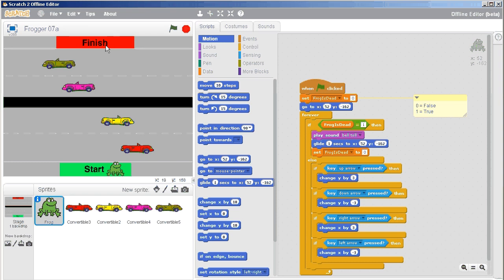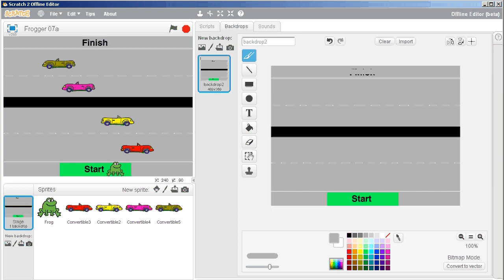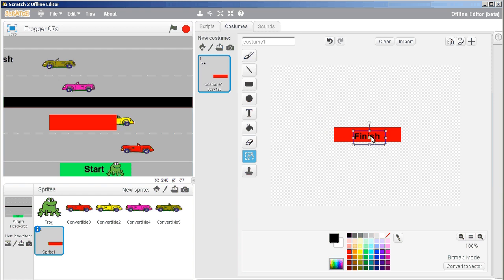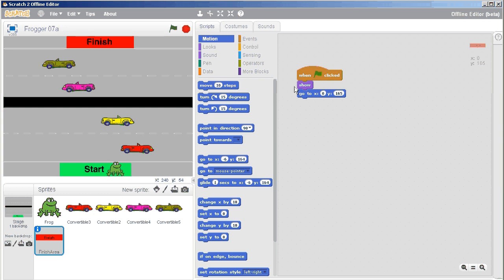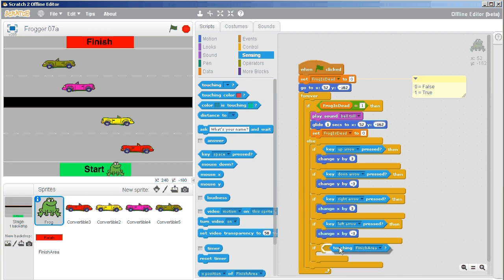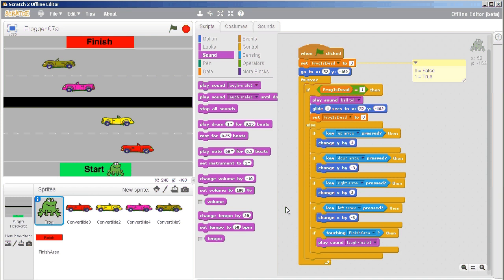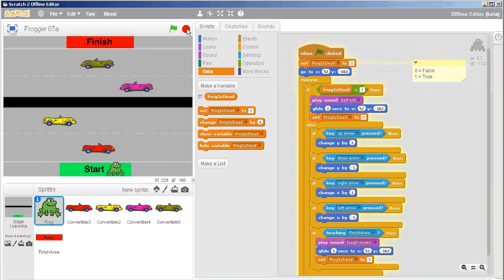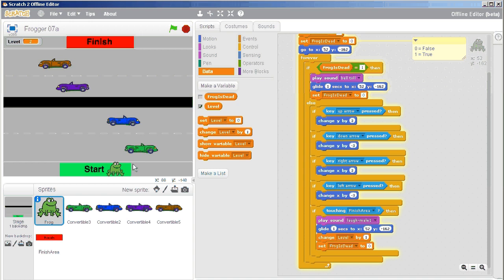Scratch 2 - Frogger 08 - Finish plus Level Up